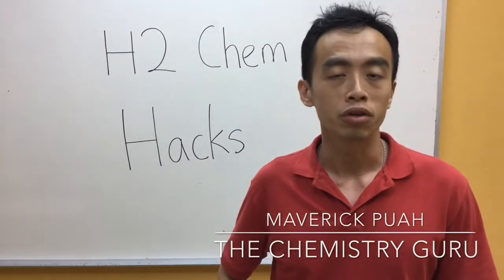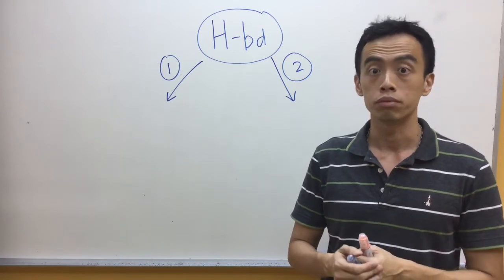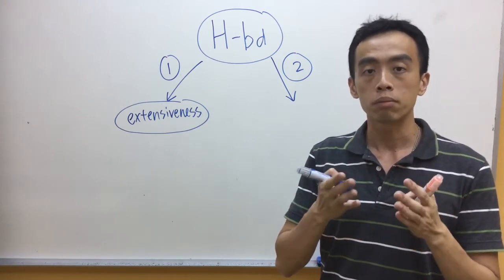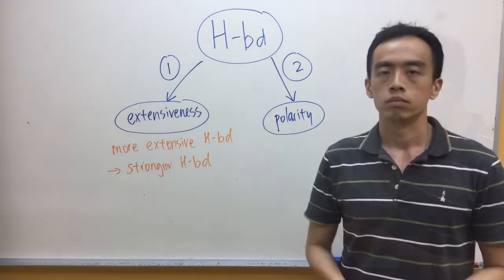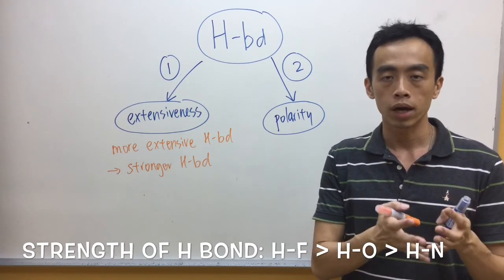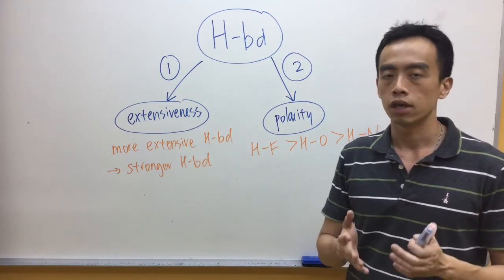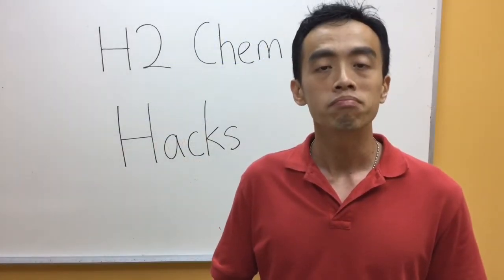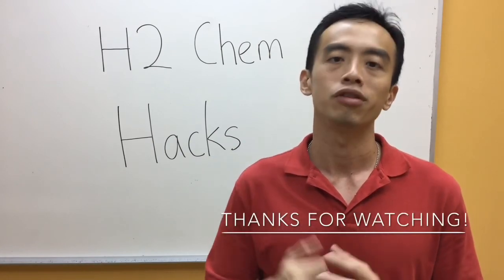What are the Factors affecting Strength of Hydrogen Bond - H2ChemHacks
Hydrogen Bonds are found between simple molecules that contain either H-F, H-O or H-N bonds. Two factors affect the effectiveness of Hydrogen bonds and hence the boiling point of the molecule. The first factor is extensiveness of the Hydrogen bond, or the average number of Hydrogen bonds each molecule can form. If a molecule can form more Hydrogen bonds, then during boiling more Hydrogen bonds need to be broken which results in a higher boiling point. The second factor is the polarity of the H-F, H-O and H-N bond. In H-F bond is the most polar hence the hydrogen bond that results from this is the strongest, while H-N bond is the least polar which results in the weakest hydrogen bond. To learn more about each of these factors and when to consider them, watch this video tutorial now!

Topic - Chemical Bonding, Physical Chemistry, JC, H2, A Level Chemistry, Singapore